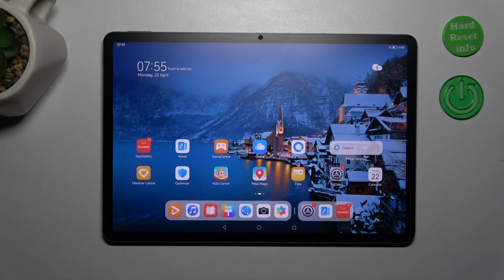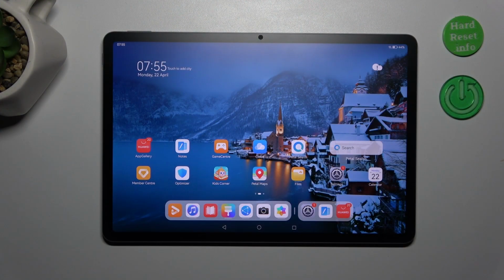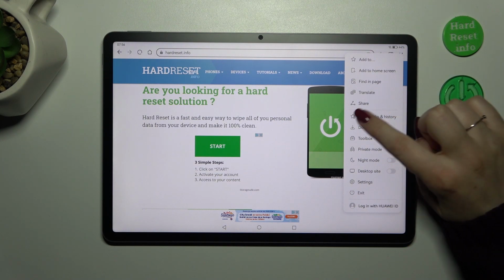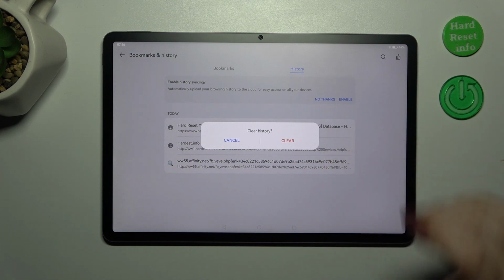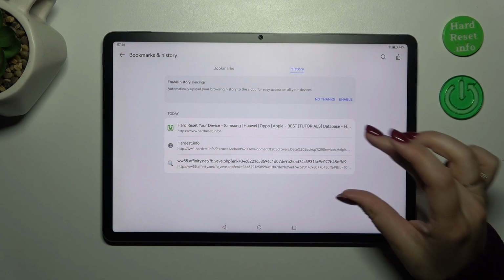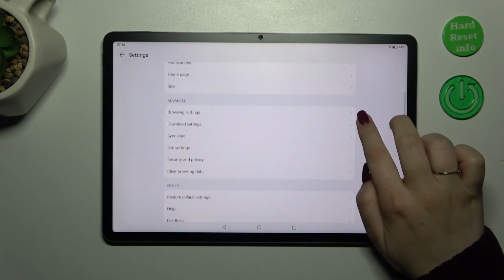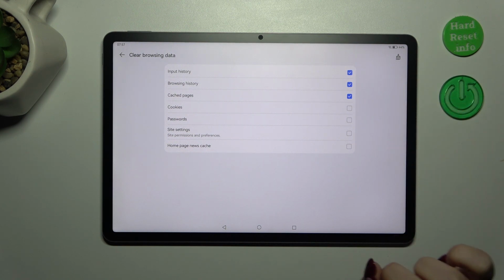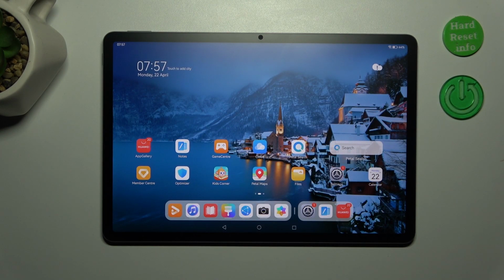How to Clear Browser on HUAWEI MatePad 11.5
Find out more about HUAWEI MatePad 11.5:
Clearing your browsing data on the HUAWEI MatePad 11.5 helps maintain your privacy and frees up storage space. By removing browsing history, cookies, and cache, you ensure that your device runs smoothly and that your online activities remain private. It's a simple maintenance task that can be done regularly to keep your device optimized for browsing.

How to clear browser on HUAWEI MatePad 11.5? How to clear browsing history on HUAWEI MatePad 11.5? How to remove browsing history on HUAWEI MatePad 11.5?